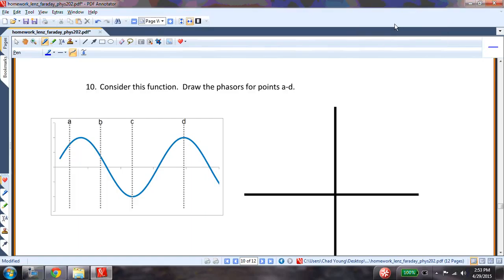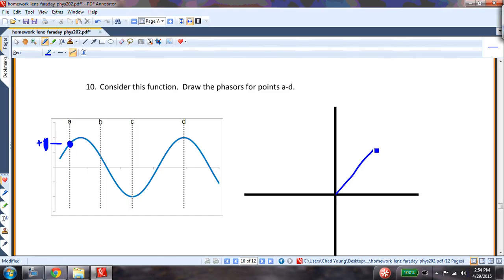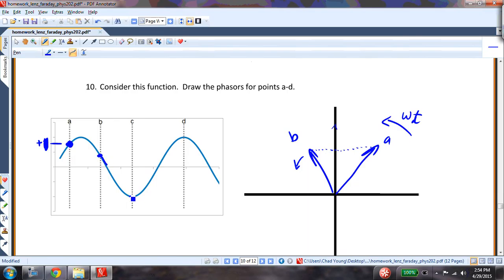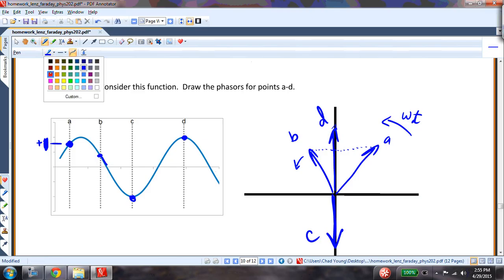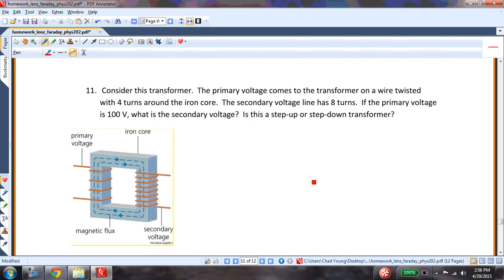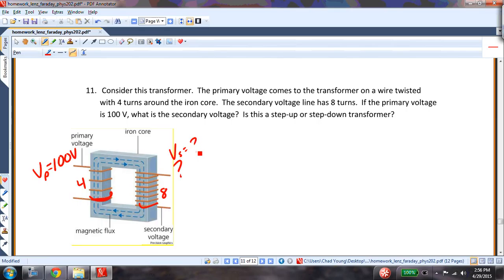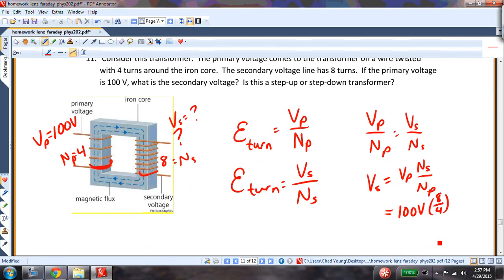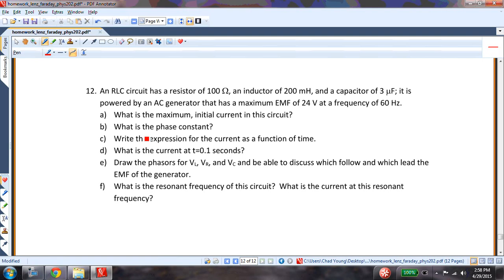homework lenz faraday question 10 11